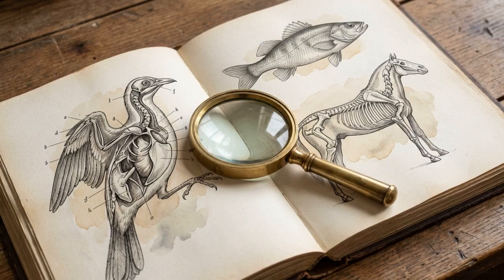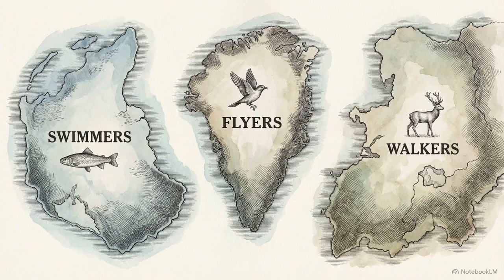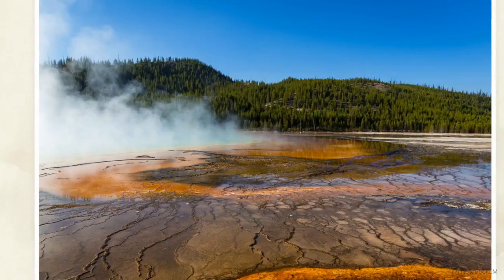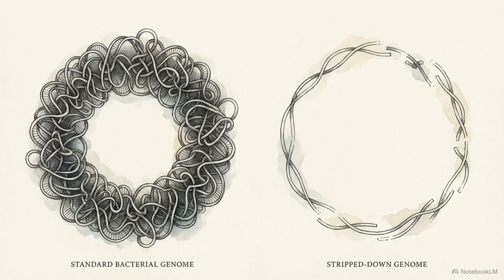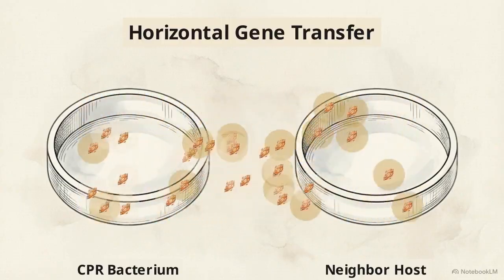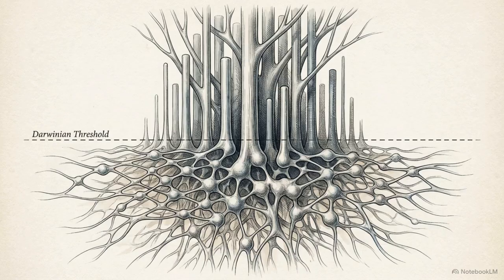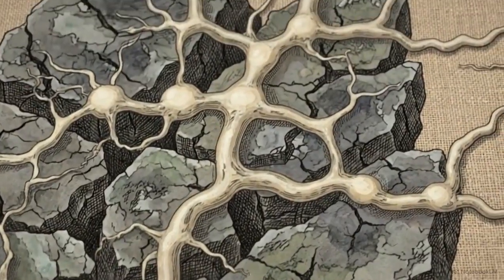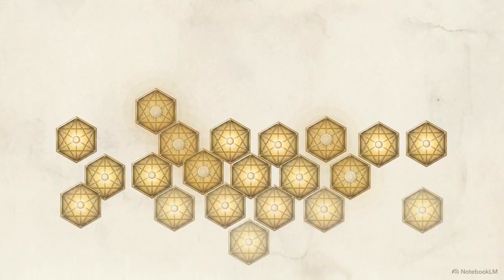The Explainer From Trees to Networks Woese's Tree of Life: Domains and Evolutionary Insights